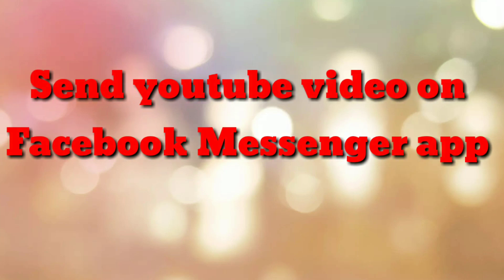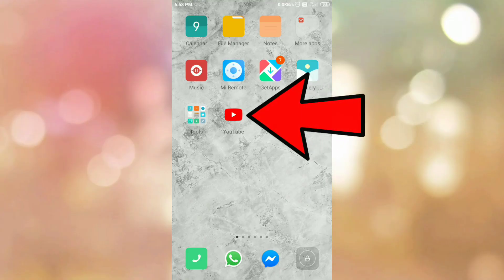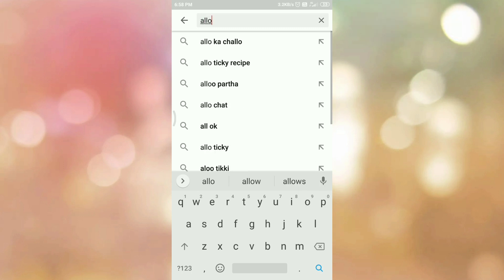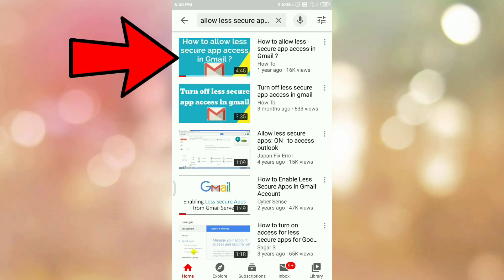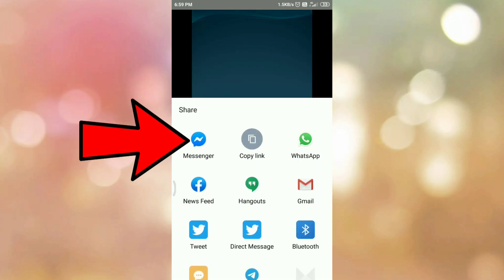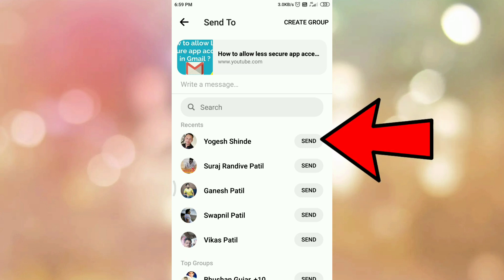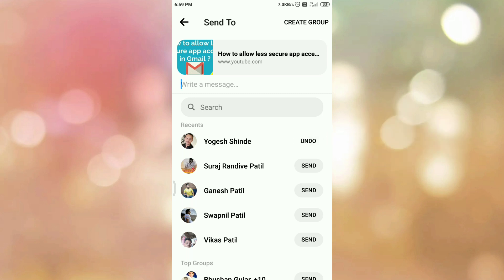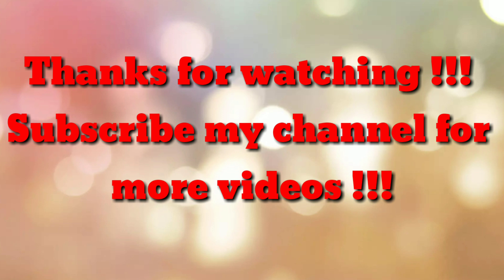How to send YouTube video on Facebook Messenger app ?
In this video I am going to explain how to send YouTube video on Facebook Messenger app,share YouTube video on Facebook Messenger app, share YouTube video on Facebook Messenger